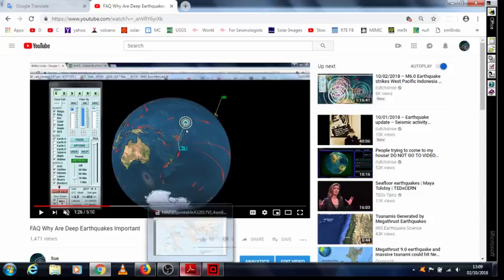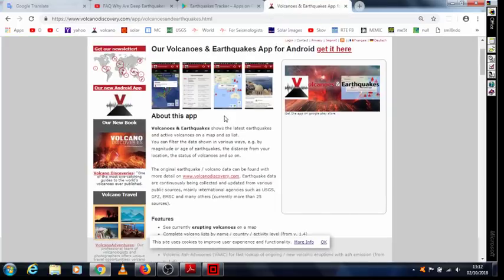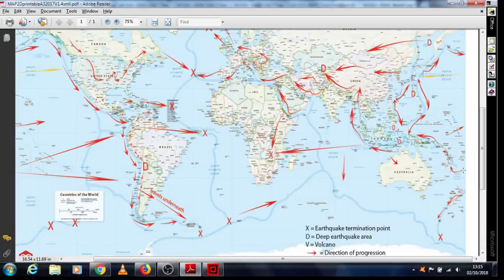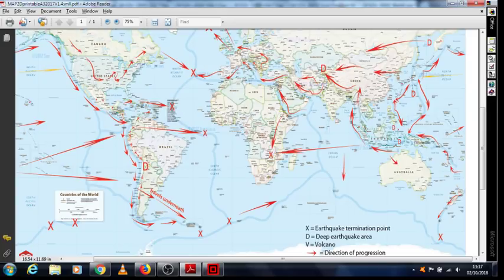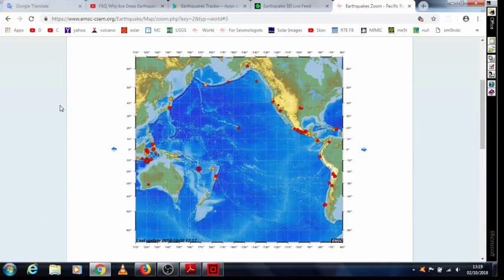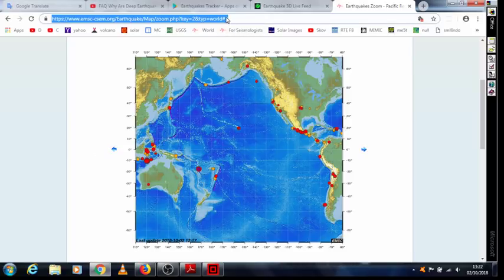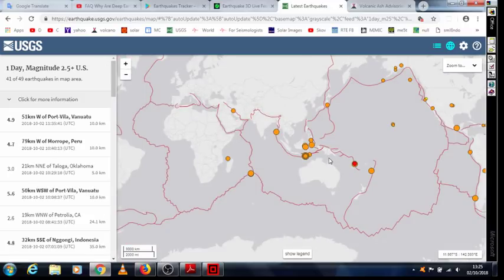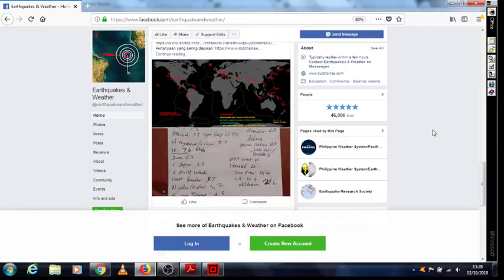How To Forecast Earthquakes the Dutchsinse Way.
Click CC or 3 dots to translate.